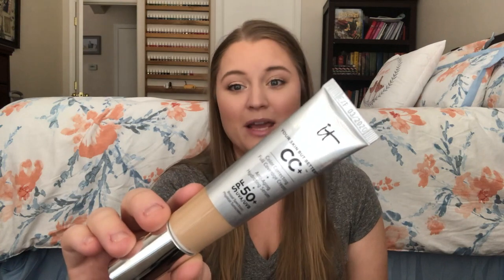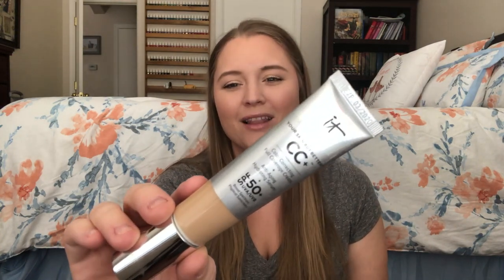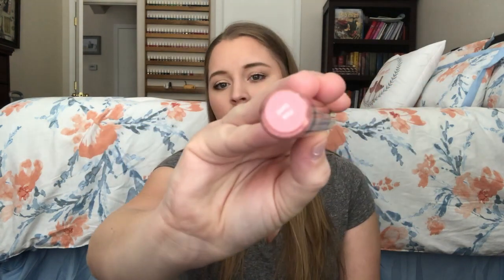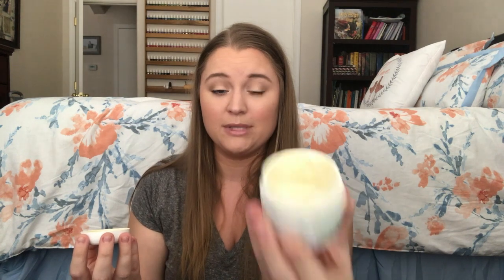My Favorite Products! June Favorites!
This video is all about the products I have been using nonstop this past month! I hope that you enjoy this video and find new products to add to your routine!

Products Mentioned:
-It Cosmetics CC Cream (Light)
-Pink Sands Lipsense Gloss
-Sweet Pea Lipsense Gloss
-Mario Badescu Healing and Soothing Mask
-Suavitel Paradise Fragrance Pearls (Field Flowers)
-Pinesol (Lavender)
-Clorox Scentiva Multi Purpose Cleaner (Pacific Breeze and Coconut)